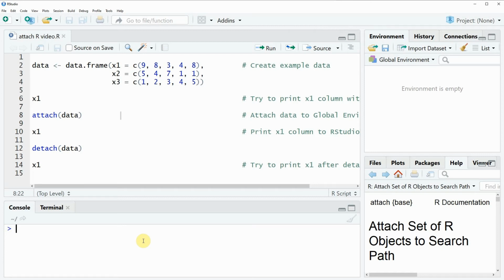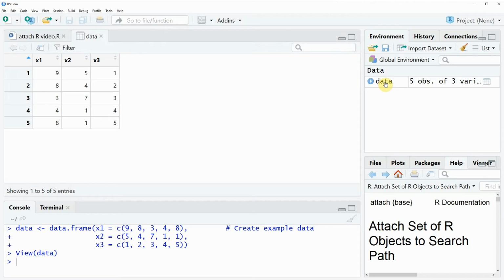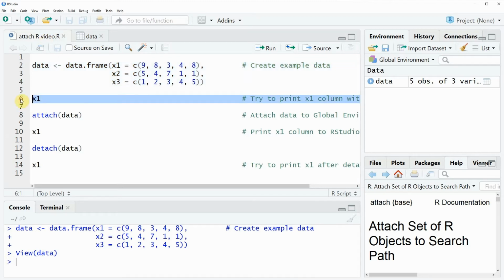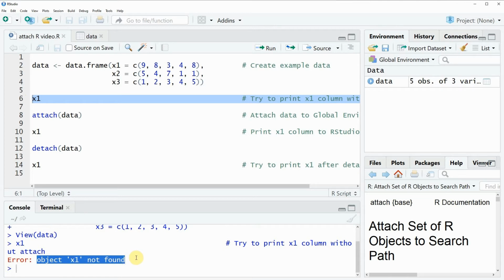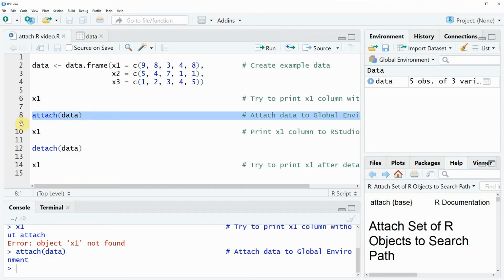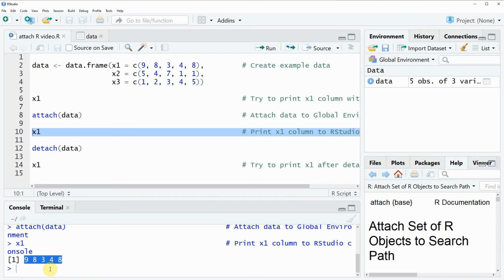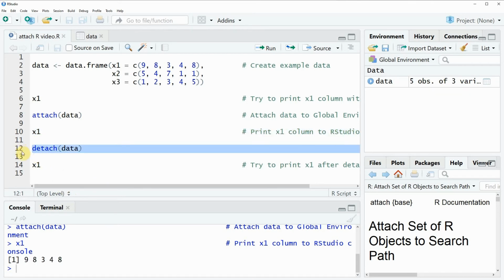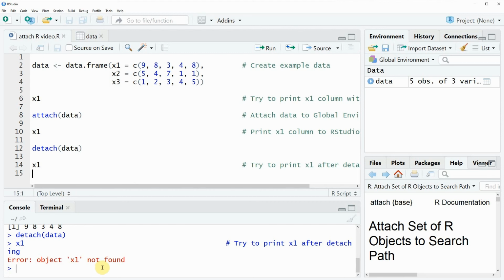attach & detach Functions in R (Example) | Extract Data Frame Column with Attaching & Detaching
How to apply the attach and detach functions in the R programming language. More details
R code of this video:

data ‹- data.frame(x1 = c(9, 8, 3, 4, 8),         # Create example data
                   x2 = c(5, 4, 7, 1, 1),
                   x3 = c(1, 2, 3, 4, 5))

x1                                                # Try to print x1 column without attach

attach(data)                                      # Attach data to Global Environment

x1                                                # Print x1 column to RStudio console

detach(data)

x1                                                # Try to print x1 after detaching